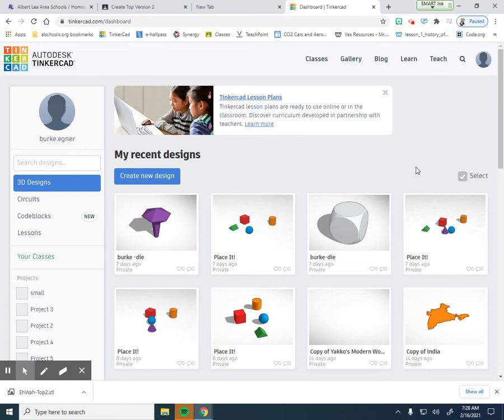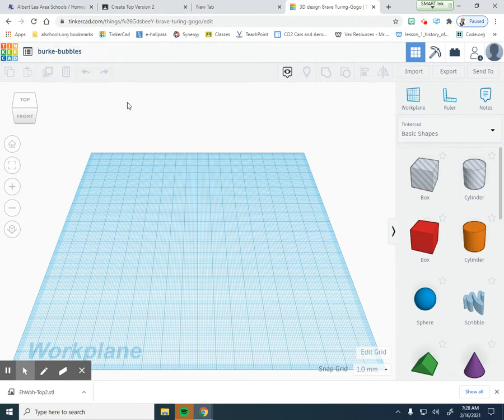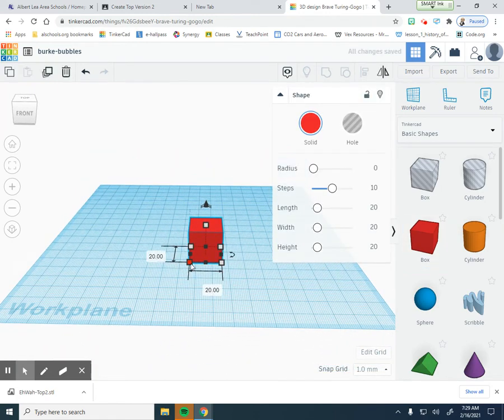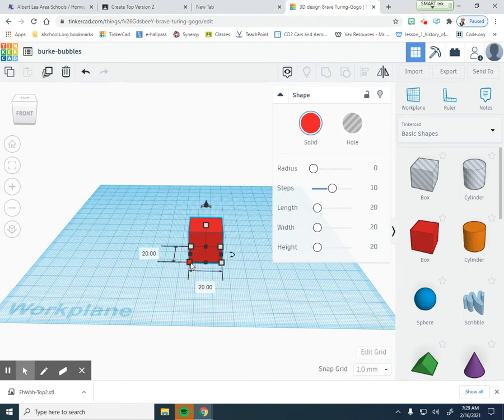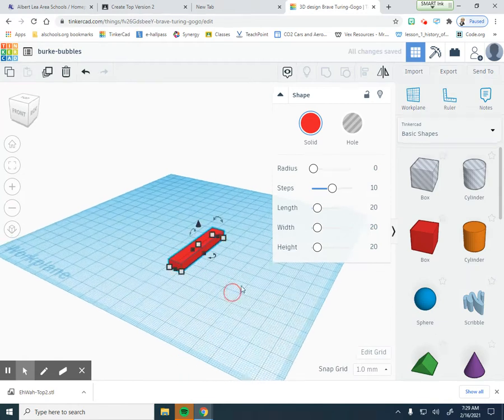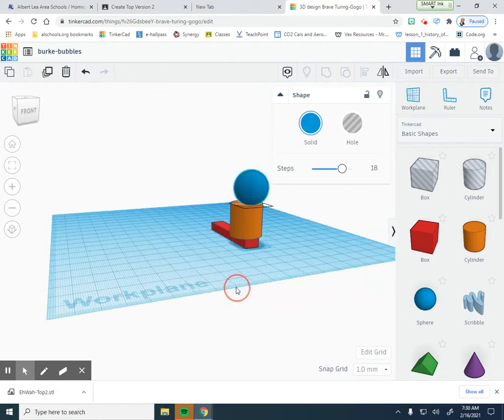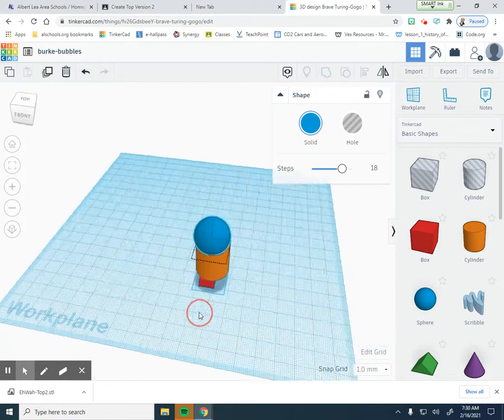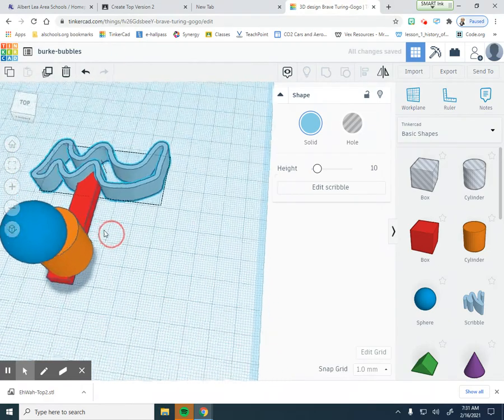Bubble Wand Start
Start of the Bubble wand